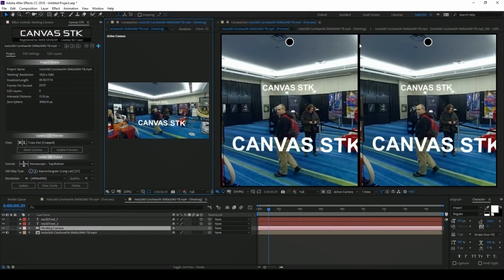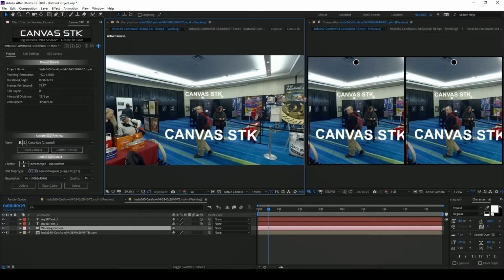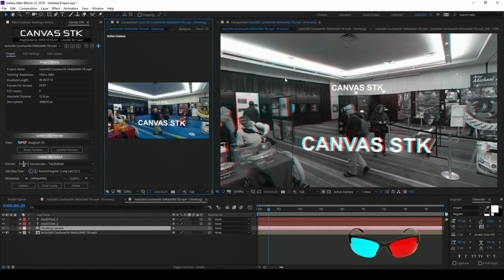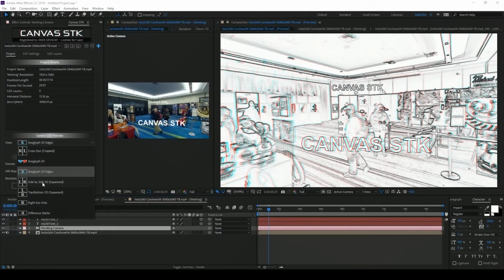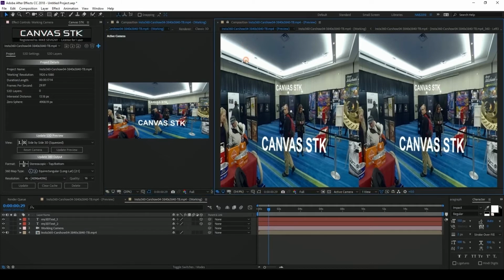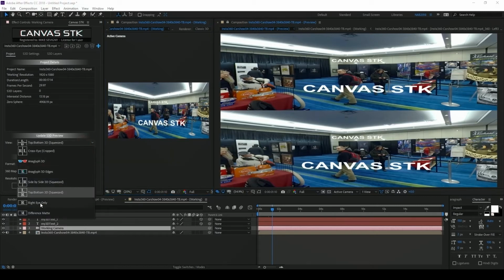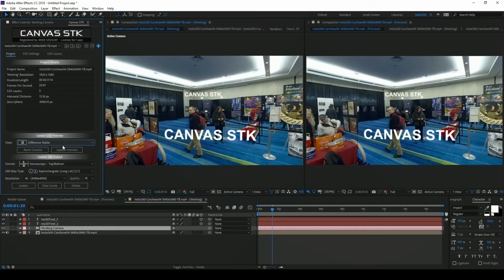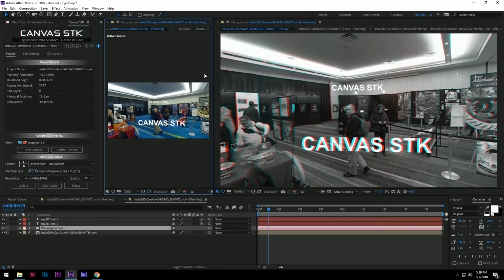Canvas STK Tutorial: 3D Previews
CANVAS STK meets the stereoscopic requirements of the VR medium allowing users to composite for their cinematic S3D360 films with confidence. Whether you are a creator, producer, stitcher or artist, these tools have the potential to greatly improve your workflow.